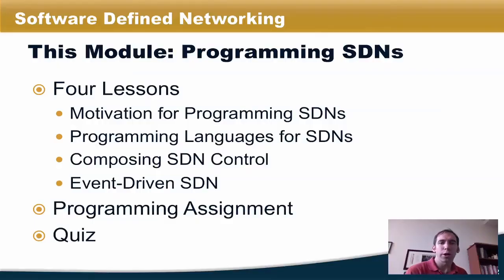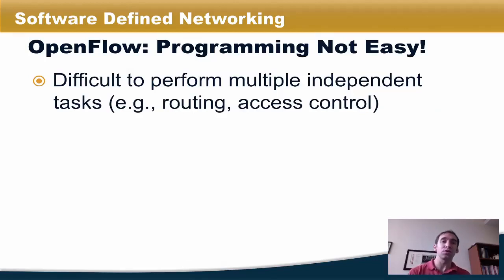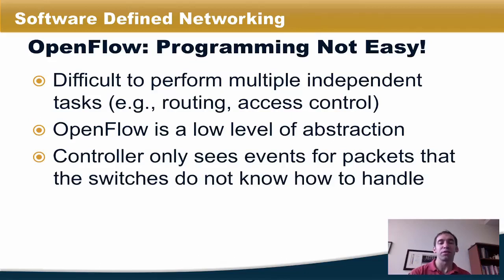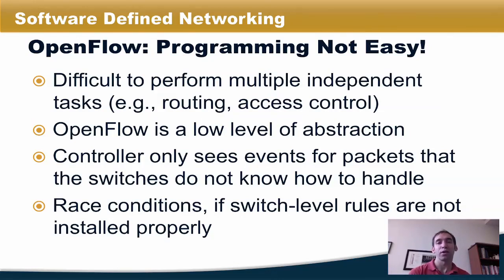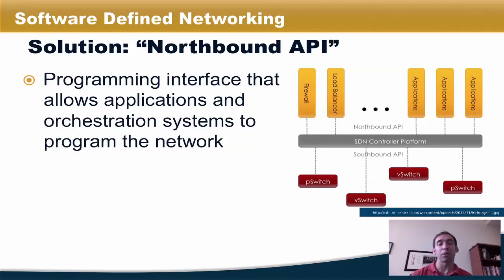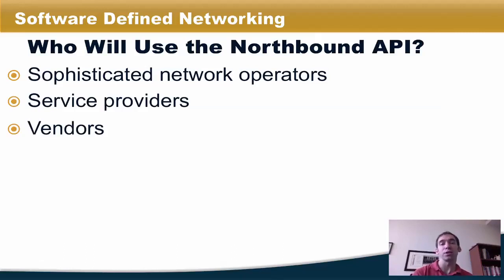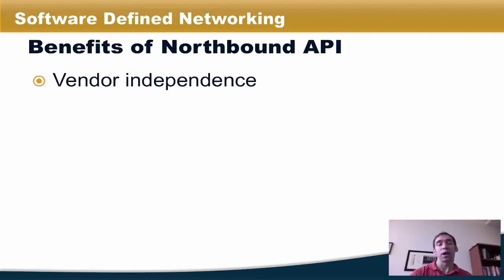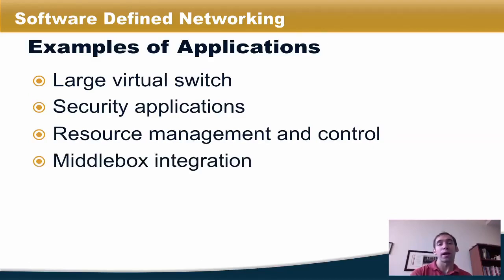Motivation for Northbound APIs and SDN Programming Languages - Software Defined Networking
In this course, you will learn about software defined networking and how it is changing the way communications networks are managed, maintained, and secured.

Standardized syllabus and this course is highly recommended for Networking Professionals. Requesting to add more ETSI NFV content. Thank you,,For a beginner this course is highly recommended. Although many important topics are not discussed in detail. Happy to take this course.
In this part of the course, you'll learn about programming languages and controllers that make this programmability possible. We will focus on one language in particular, Pyretic, which is from the Frenetic family of languages. We will also look at a runtime and northbound API called Resonance, which allows network programmers to write policies that respond to changing network conditions (e.g., security events, shifts in peak vs. off-peak time, traffic fluctuations or link failures).